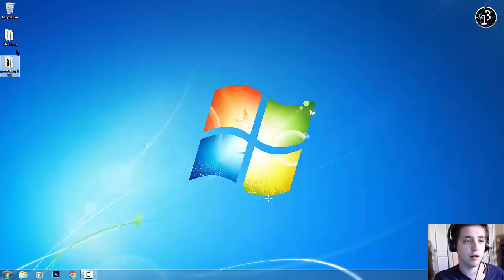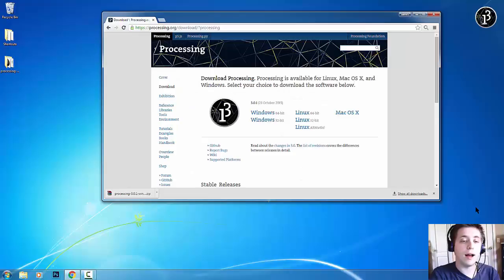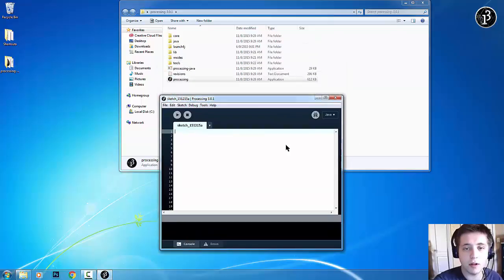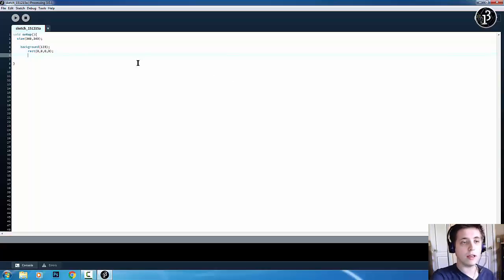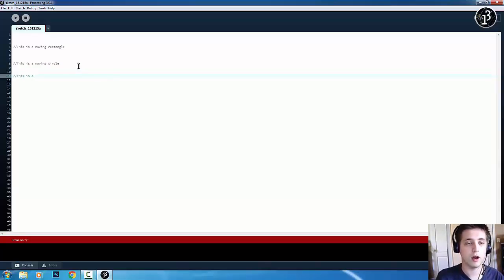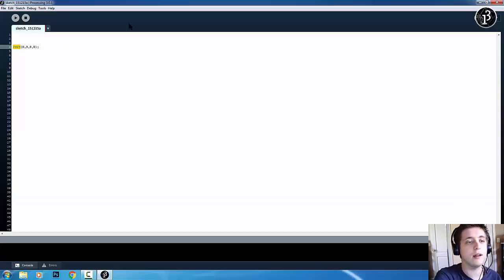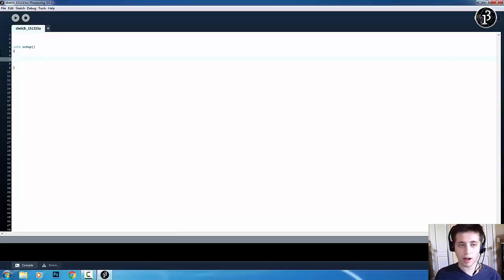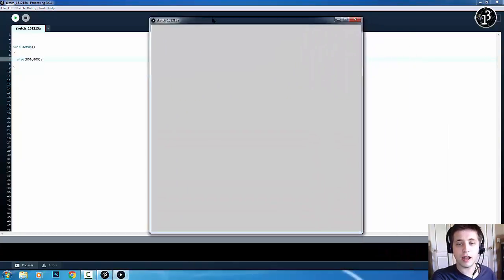BsB Ep.1 Lets get started!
Welcome to BsB! This is the first episode where we get started with Jamoras!

In this video we learn:
how to download Processing,
basic UI